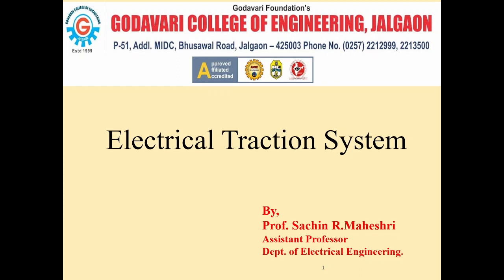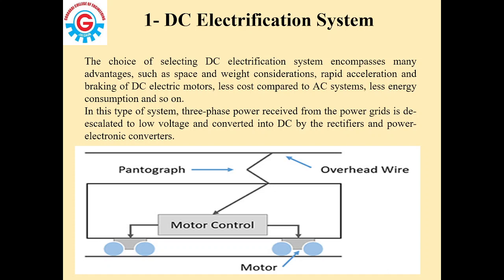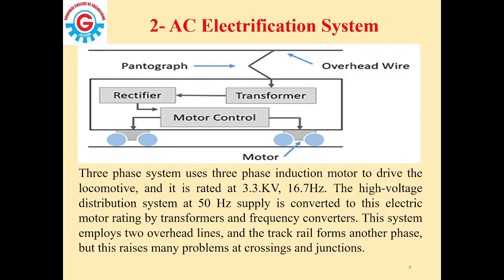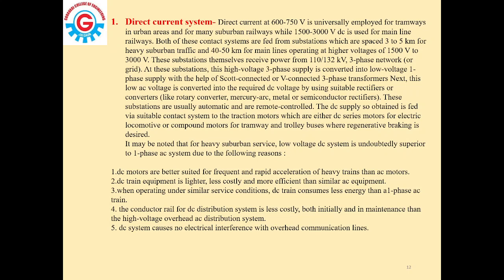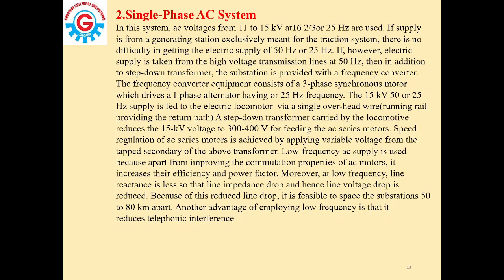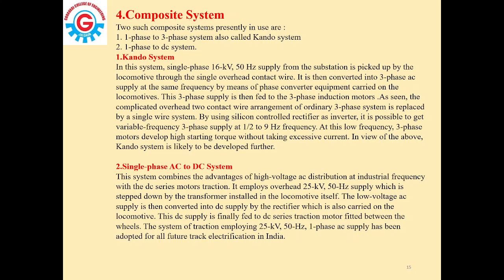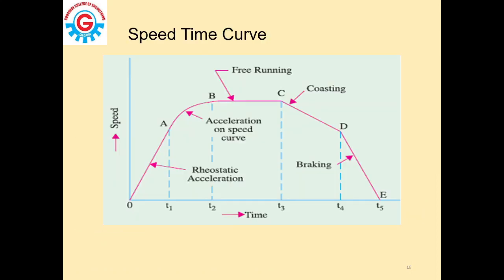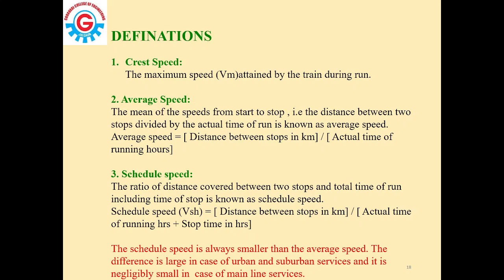Electrical Traction Systems by Prof. Sachin Maheshri, GF's Godavari College of Engineering, Jalgaon